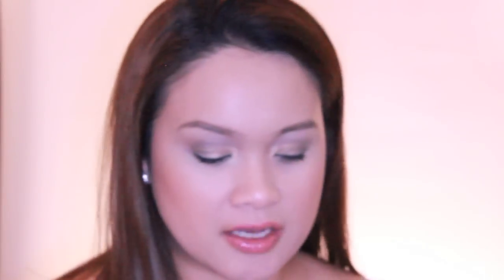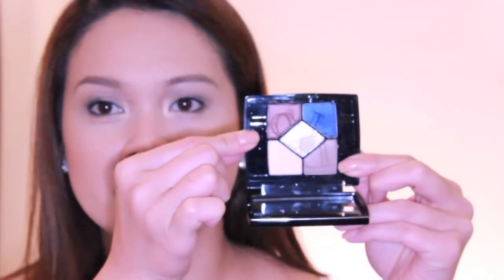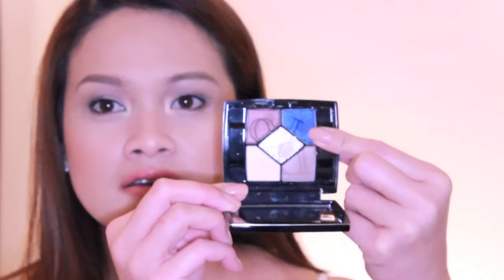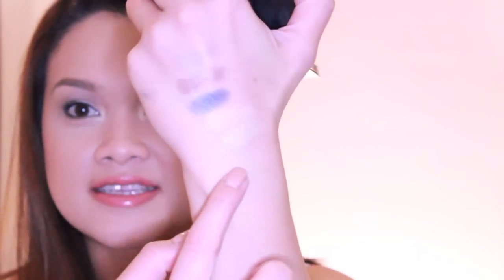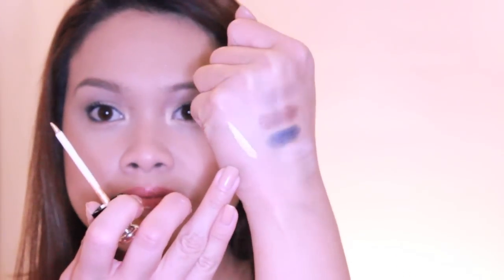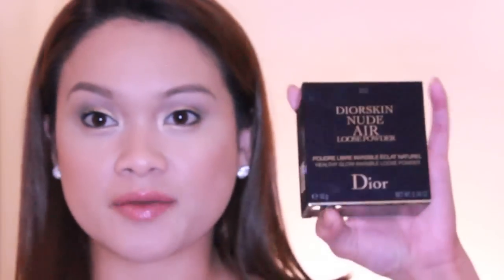Makeup Monday: Dior Fall 2015: Shimmering Eyes, blushing cheeks & more.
Products Mentioned:
766 Exuberant 5 Couluers Regard Palette
DiorBlush Cheek Stick 845 Cosmopolite Pink
Dior Le Vernis 785 Cosmopolite
Dior Addict Fluid Shadow in 545
Dior Fix It Concealer in Medium
Diorskin Nude Air Loose Powder 012